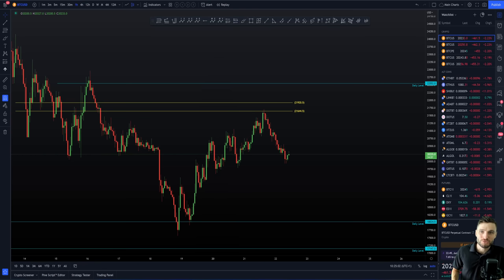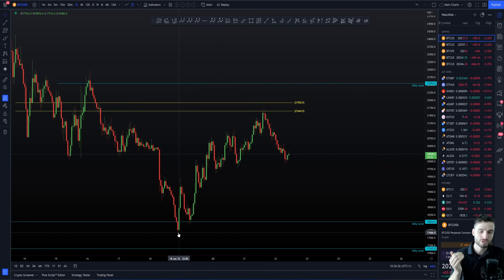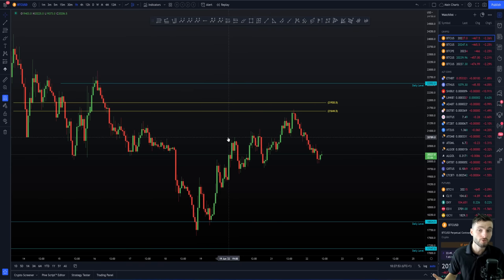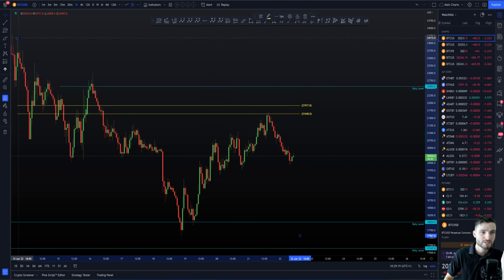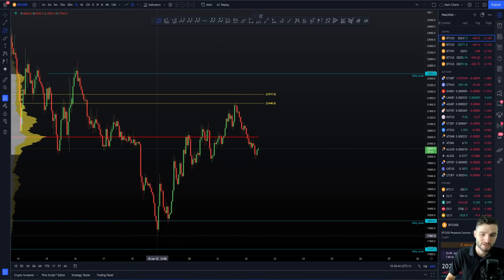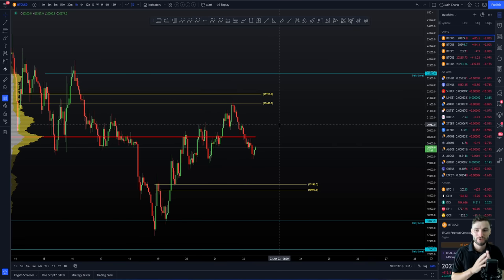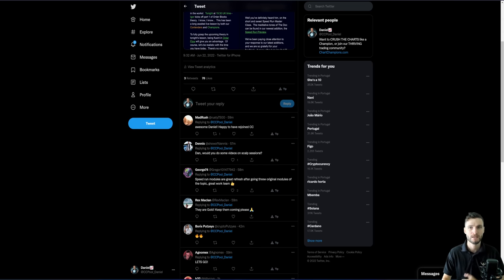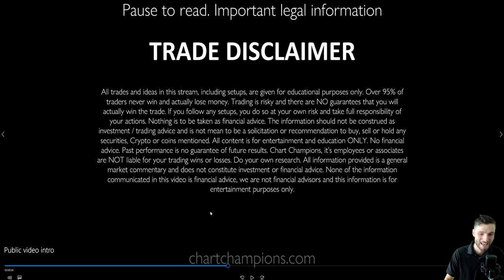Bitcoin to start a big bounce!? [Next trading levels of course]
BTC Bitcoin Technical Analysis live now price prediction today 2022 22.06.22 $BTC formed a great bounce from the 18k Daily level of support. Will this level hold up for long trades or will shorts take over.